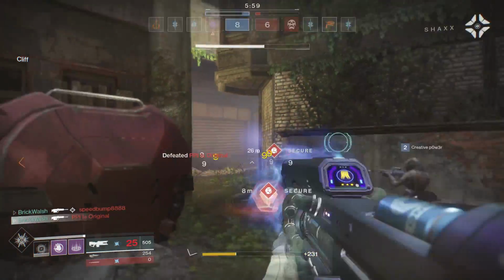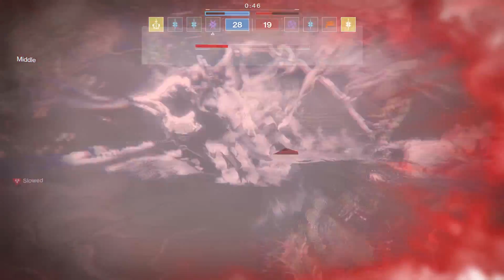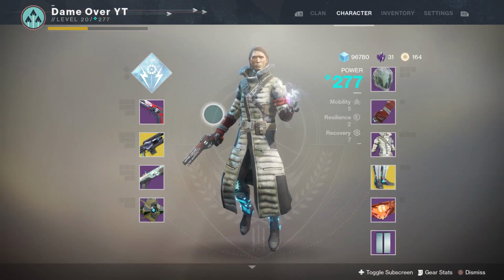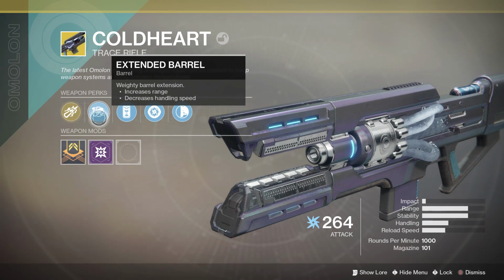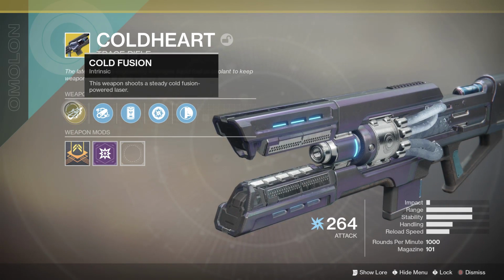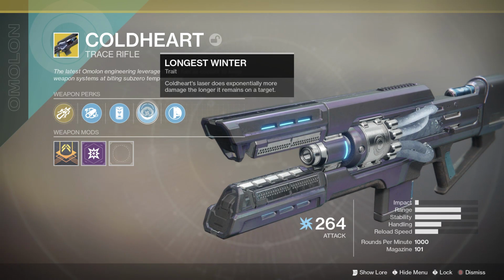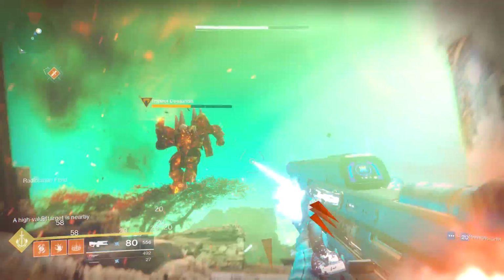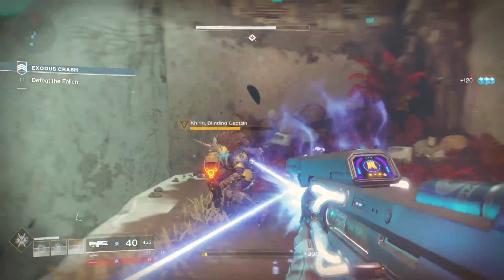New Exotic Weapon Type - Coldheart | Destiny 2 Weapon Review (How To, Tips and Tricks)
In this Destiny 2 video we take a look at a new Exotic energy weapon: Coldheart. Coldheart is a Trace Rifle which is a new classification for weapons although it acts in a very similar way to many of the fast firing Auto Rifles. This is a very exciting new exotic weapon and I talk you through how the weapon perks affect it's performance and how to make the most out of it in pvp and pve. I give you aiming tips and tricks and talk through how to pick your fights so you can come out on top when fighting other guardians in the crucible. This exotic weapon is great in the Nightfall Strike and I talk through which weapons to target first and how to take advantage of it's exponential damage over time. Enjoy
Destiny 2 is an online-only multiplayer first-person shooter video game developed by Bungie and published by Activision. It was released for PlayStation 4 and Xbox One on September 6, 2017, with a Microsoft Windows version scheduled for release the following month on October 24.[1][2] It is the sequel to 2014's Destiny and its subsequent expansions. Set in a "mythic science fiction" world, the game features a multiplayer "shared-world" environment with elements of role-playing games. Players take on the role of a Guardian, protectors of Earth's last safe city as they wield a power called Light to protect the Last City from different alien races. One of these races, the Cabal, lead by their emperor, Dominus Ghaul, infiltrate the Last City and strips all Guardians of their Light. The player sets out on a journey to regain their Light and find a way to defeat Ghaul and his Red Legion army.
Like the original, activities in Destiny 2 are divided among player versus environment (PvE) and player versus player (PvP) game types. In addition to normal story missions, PvE features three-player "strikes" and six-player raids. A free roam patrol mode is also available for each planet and features public events as well as new activities not featured in the original. These new activities have an emphasis on exploration of the planets and interactions with non-player characters (NPCs) on the planets; the original Destiny only featured NPCs in social spaces. PvP features objective-based modes, as well as traditional deathmatch game modes. All PvP game modes are four-versus-four, a change from the previous installment, which featured six-versus-six, three-versus-three, and two-versus-two variants.
Ignore this:

Destiny 2
Destiny 2 PvP
Destiny 2 PvE
Exotic Weapons
Destiny 2 Story Missions
Destiny 2 Social Space
Destiny 2 Auto Rifle
Destiny 2 Legendary Weapons
Destiny 2 Hand Canon